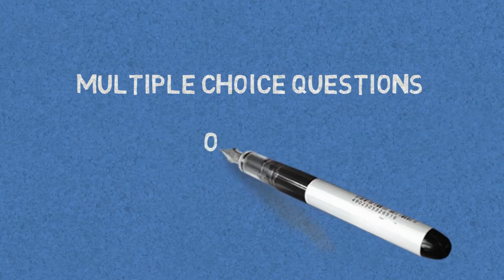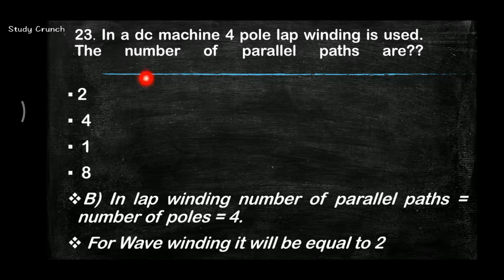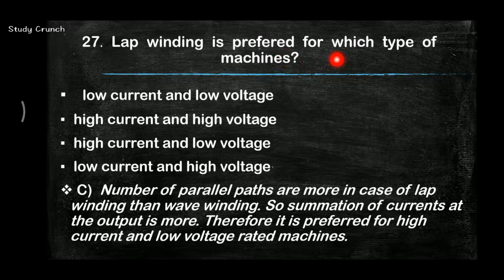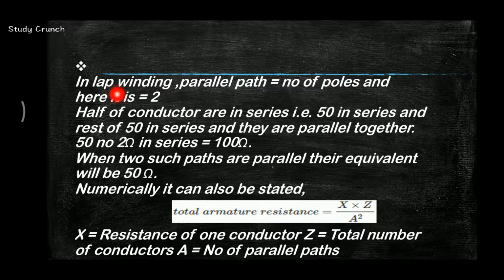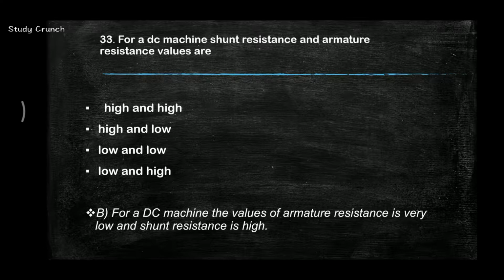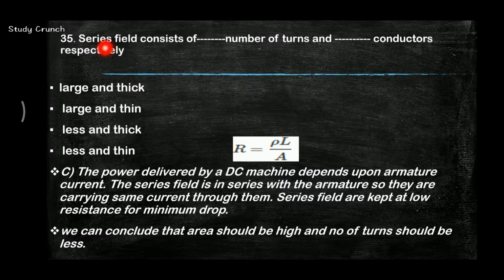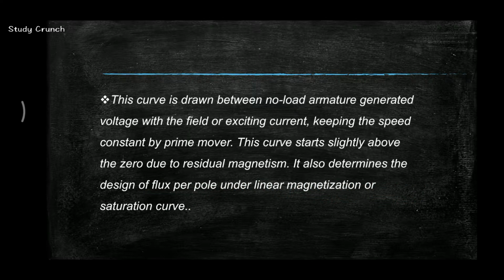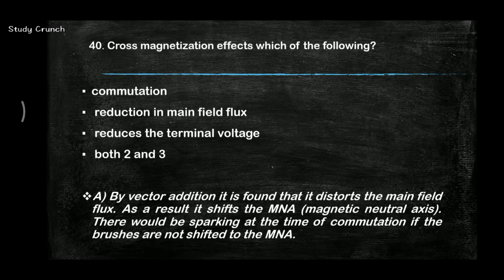MCQ's on Electrical Machines Part-2 | GATE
Hello everyone

In this series we'll be solving 200+ multiple choice questions on Electrical Machines
Ques :21-40
We'll be looking forward to questions on :

I am sure you wont need any books after this

Happy Learning :)